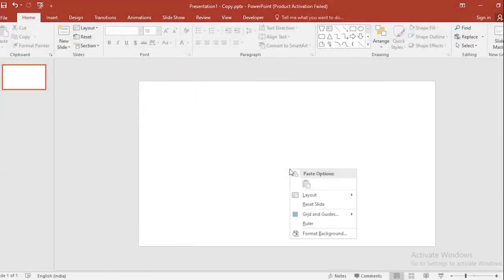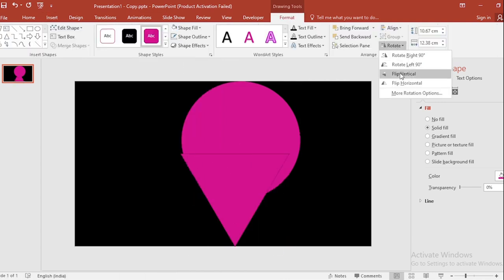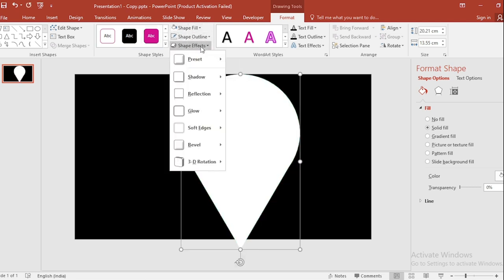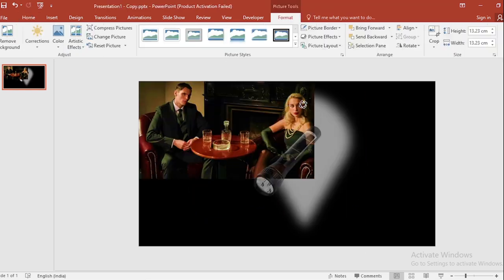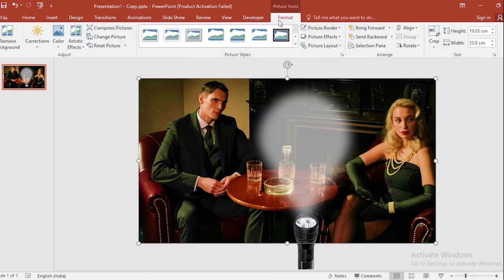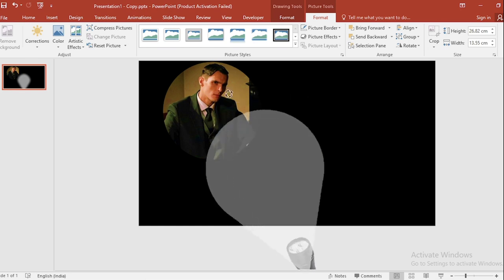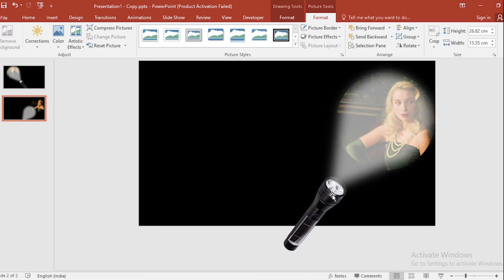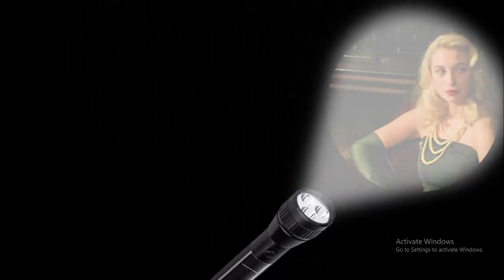🔦 AMAZING Flashlight Effect in PowerPoint | Torch Animation Tutorial (STUNNING!)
Learn how to design an ATTRACTIVE flashlight/torch effect in PowerPoint using Morph transitions! This STUNNING effect is amazing and very easy to create, even for beginners.

⏱️ TIMESTAMPS:
0:00 - Introduction
0:06 - Format Background
0:12 - Select Background Color
0:21 - Insert Circle Shape
0:29 - Insert Second Shape
0:31 - Rotate Flip Vertical
0:38 - Union Shapes
0:45 - Apply Soft Edges 50pt
0:52 - Insert Pictures
0:59 - Rotate Pictures
1:03 - Send to Back
1:16 - Group Elements
1:24 - Crop to Ratio 1:1
1:35 - Crop to Circle
1:49 - Duplicate Slide
1:59 - Apply Morph Transition
2:07 - View Slideshow
2:12 - Amazing Torch Effect!

🎨 WHAT YOU'LL LEARN:
✅ Format backgrounds
✅ Create circle shapes
✅ Use flip & rotate tools
✅ Apply union shapes
✅ Add soft edges effect
✅ Insert & position pictures
✅ Group elements perfectly
✅ Crop to shape circle
✅ Use Morph transition
✅ Create torch/flashlight effect

📌 PERFECT FOR:
Creative animations • Presentation effects • Torch animations • Flashlight designs • Morph transitions • Visual effects • PowerPoint tricks • Amazing designs